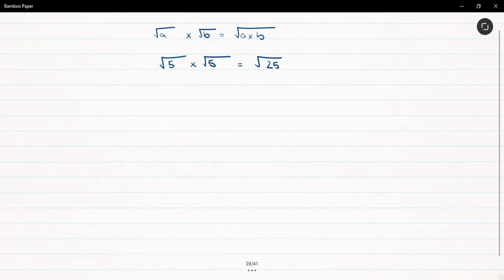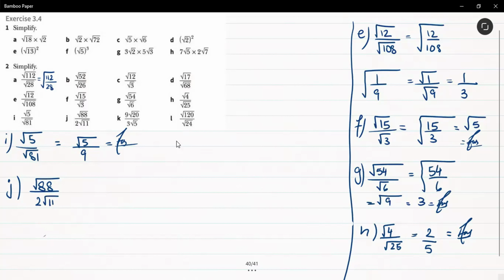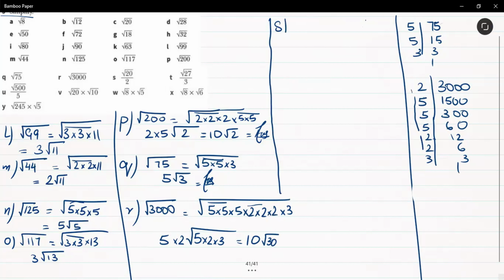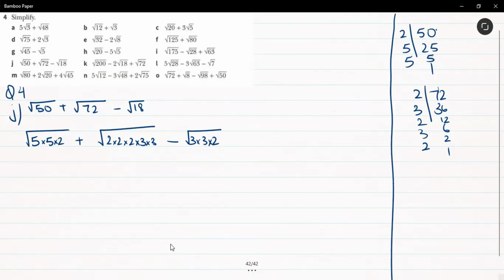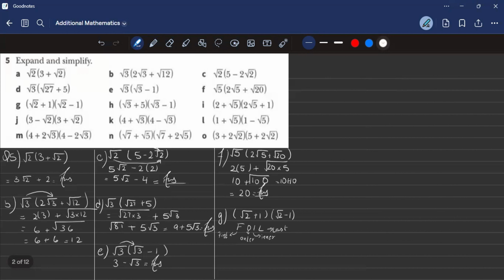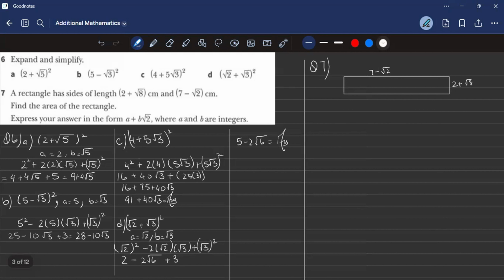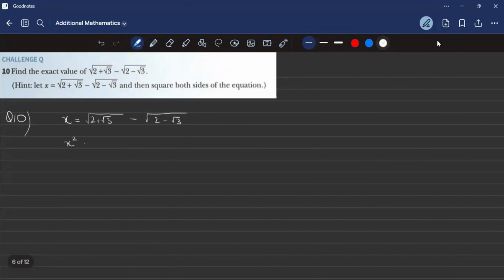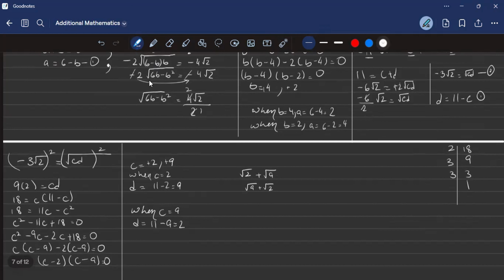O Level and IGCSE Additional Mathematics, Chap 3, Ex 3.4 (Older version)